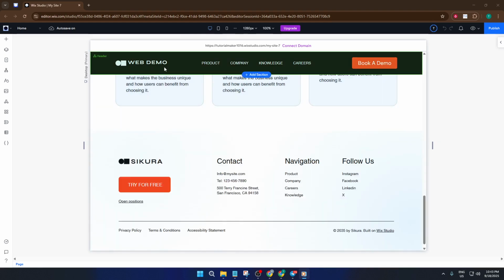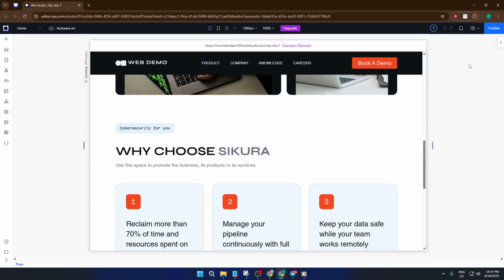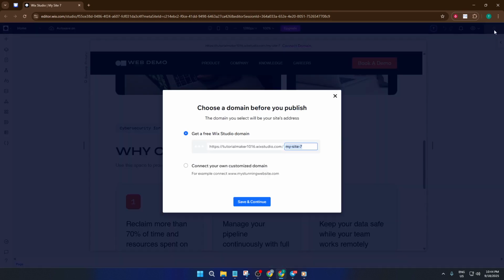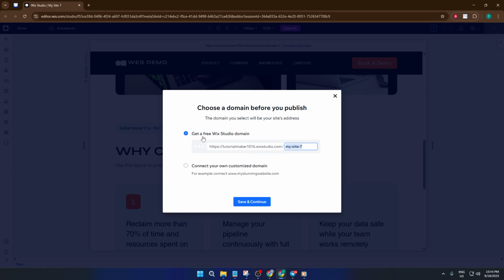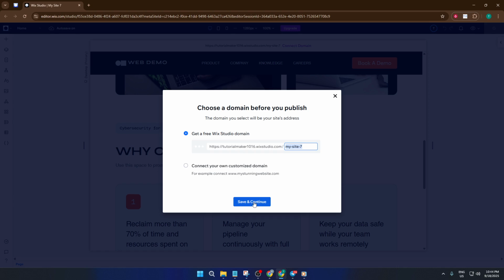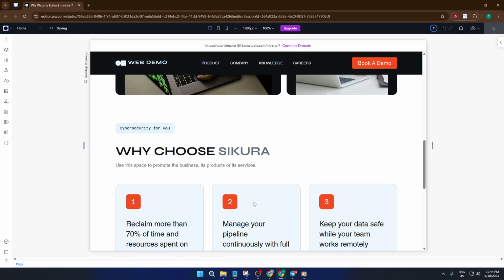How To Publish Wix Website For Free (Full Guide)